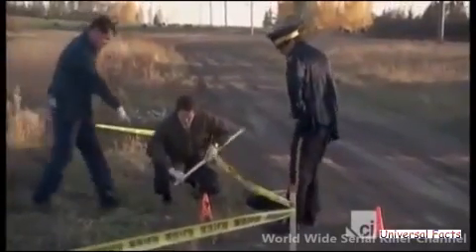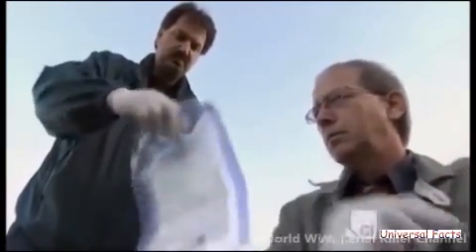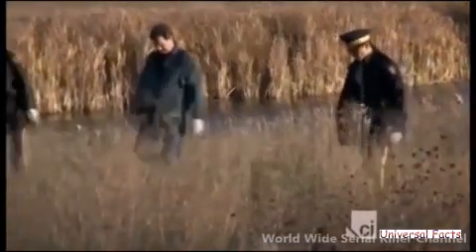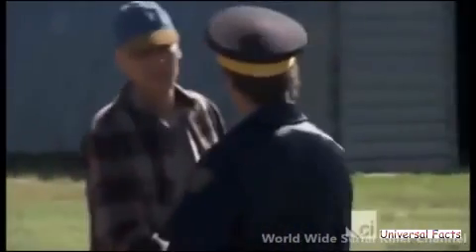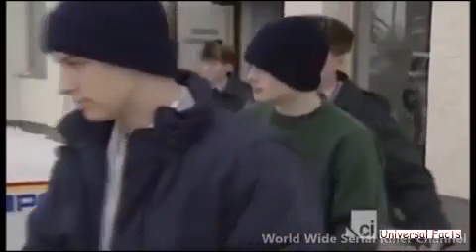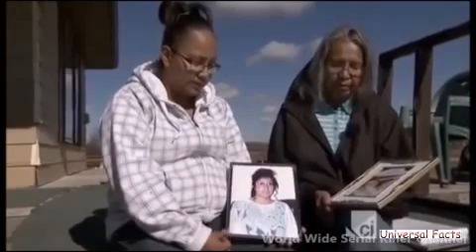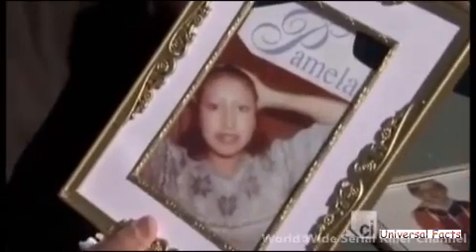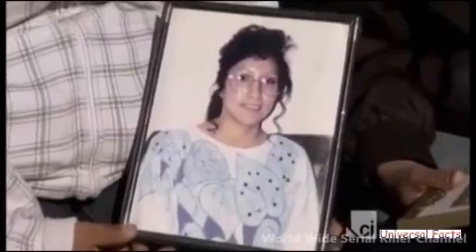The Killer Schoolboys - Serial Killers